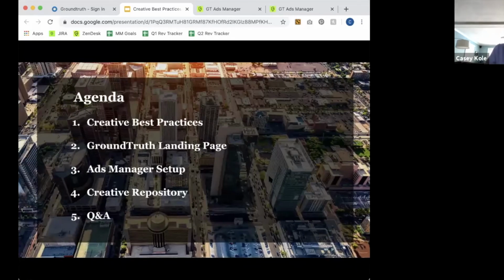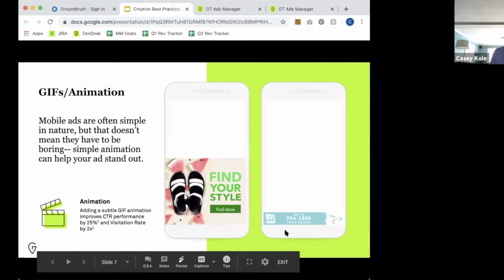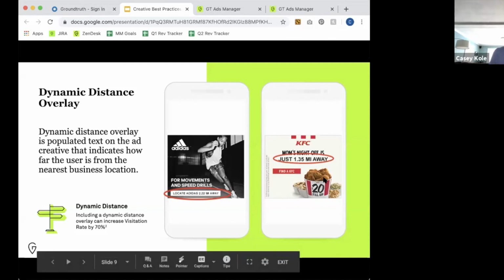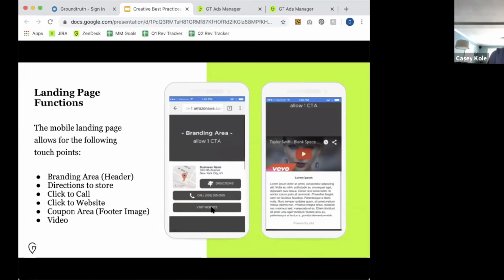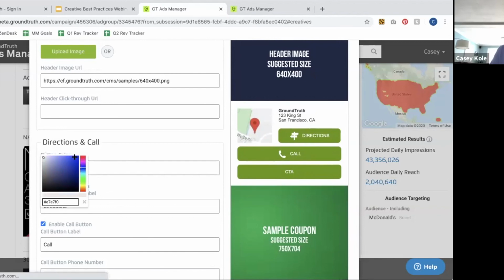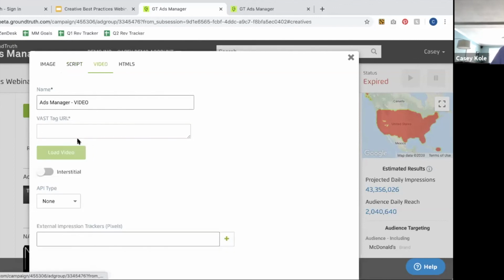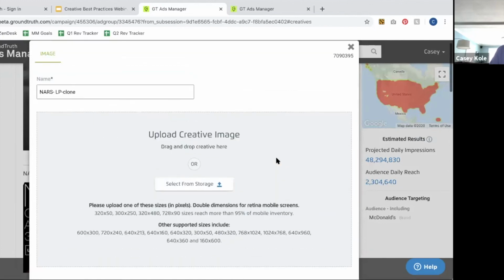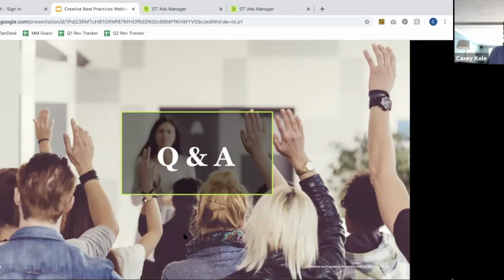Creative Best Practices - How To Create Effective Mobile Ads [Training Series Webinar]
This webinar educates you on ways to create more interesting, relevant, and effective mobile ads. In addition, we provide tips and tools for uploading creative within Ads Manager.

Agenda:
- Help you understand the types of banners/creative we find most effective
- Share examples and tools you can access within Ads Manager
- Help expedite creative upload for new and existing clients

Speaker:
Casey Kole - Platform Specialist